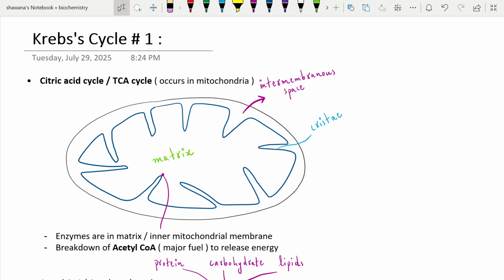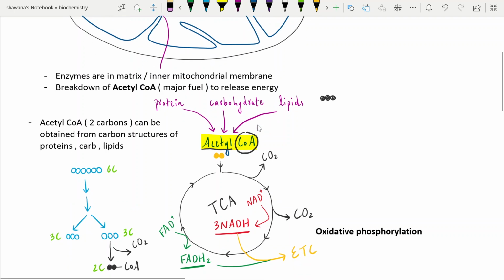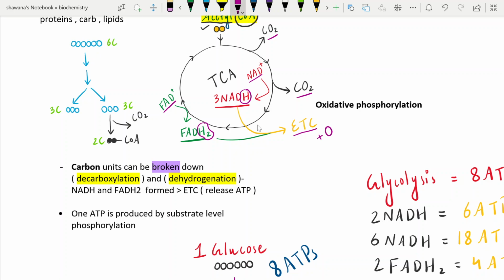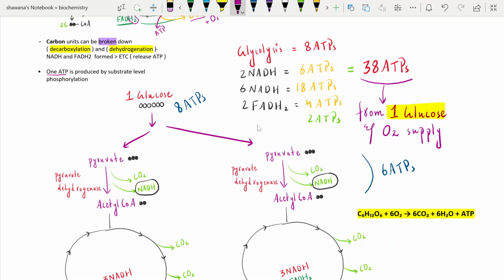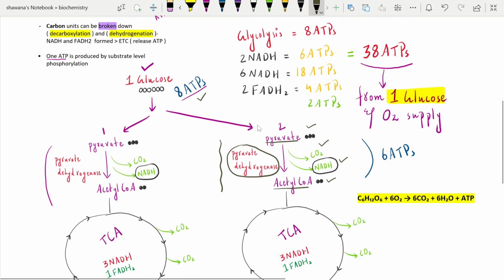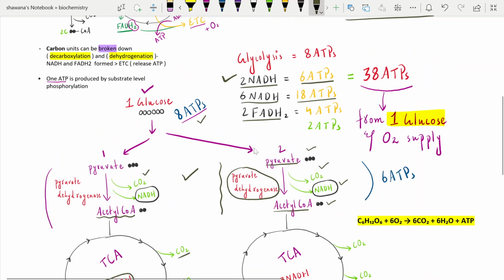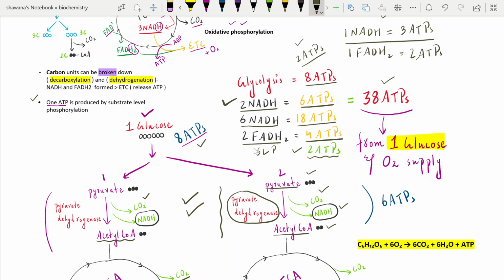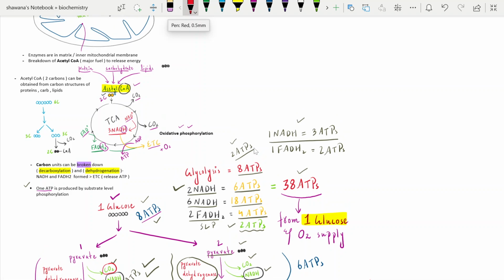Krebs Cycle # 1 | introduction to TCA cycle | Net production of ATP | formation of NADH and FADH2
-- introduction to Krebs cycle
-- ATP net production in glycolysis + TCA
-- Concept about decarboxylation and dehydrogenation reactions
-- NADH and FADH2 formation
-- CO2 formation
-- Cellular respiration equation